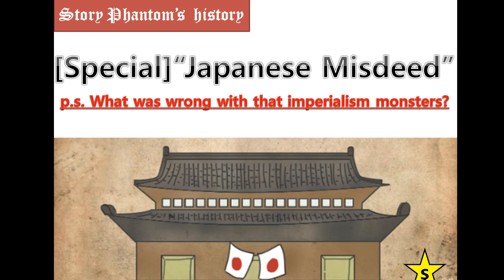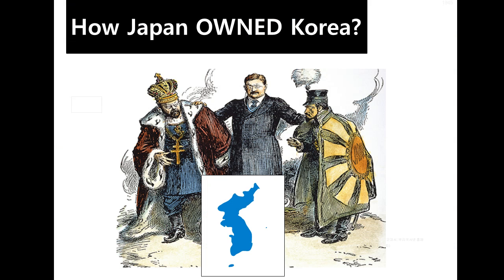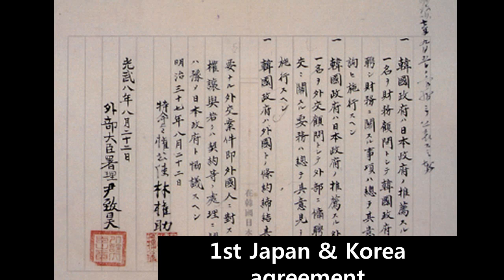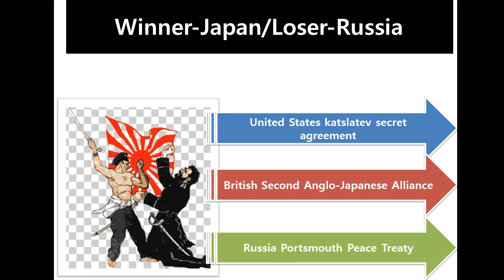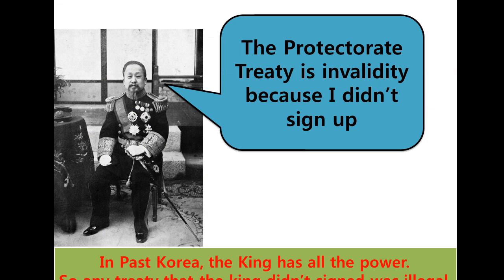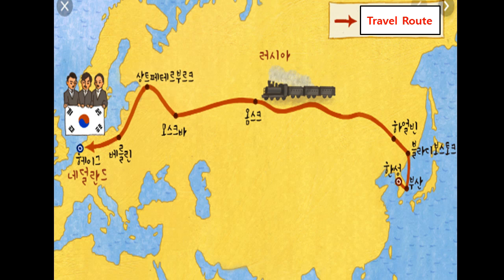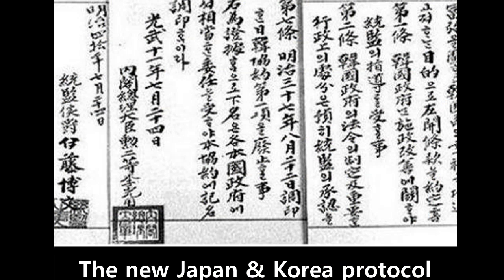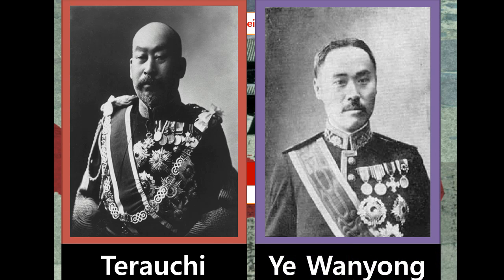Japanese Misdeed #1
[Special History]
p.s. What was wrong with that imperialism monsters?
The progress about how Japan invaded Korea’s national sovereignty.